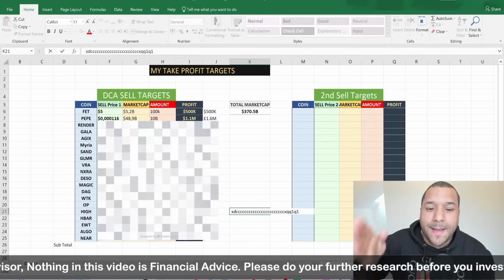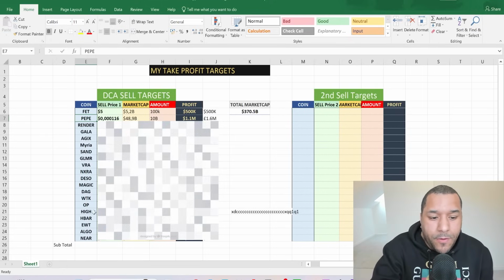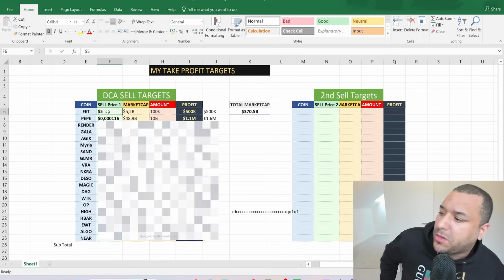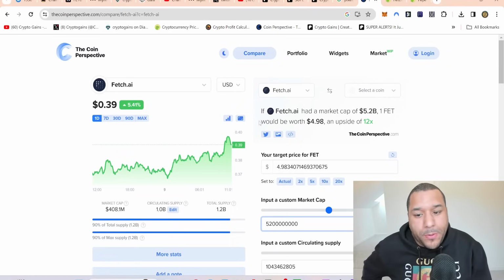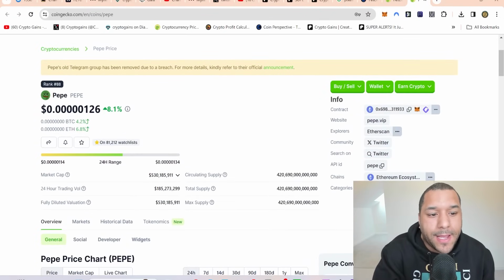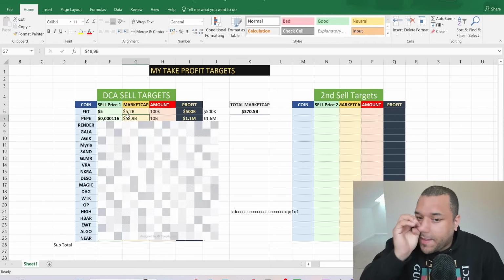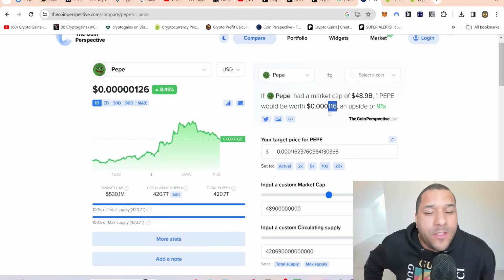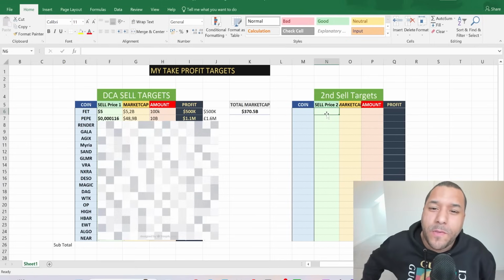🔥 My Ultimate Take Profit Strategy! Watch Me Take $MILLIONS In Profit! (SUPER URGENT!)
STEPS TO BUY Crypto Gains Social Coin:
1.buy Deso coins from coinbase & send it to your deso username wallet which you create from deso.com
2. buy cryptogains social coin from Diamond app link above :)   done.

TIMESTAMP
Disclaimer: 0:00 - 0:01
🔥 My Ultimate Take Profit Strategy! : 0:01 - 12:30

USDT / USDC Address:
0x2b0850487ED24206Fc20Bd139BF23d7cBB9E5229

 • Clouds – Joakim Karud (No Copyright M...